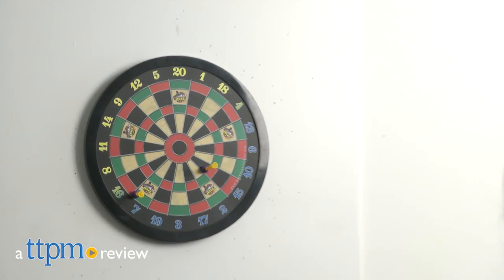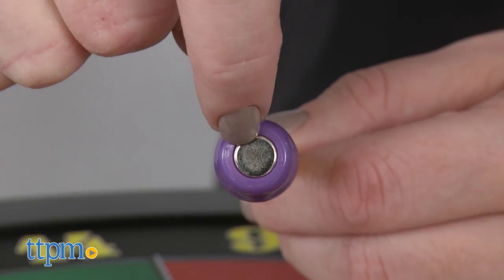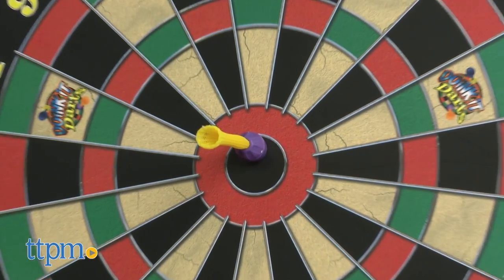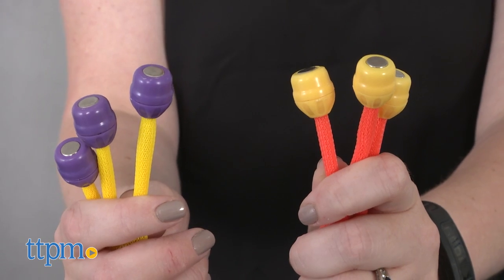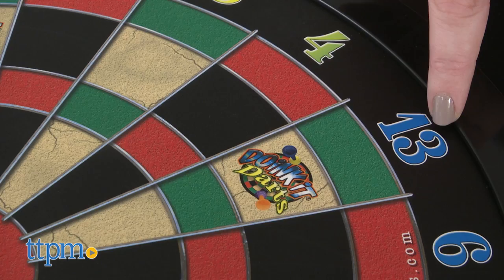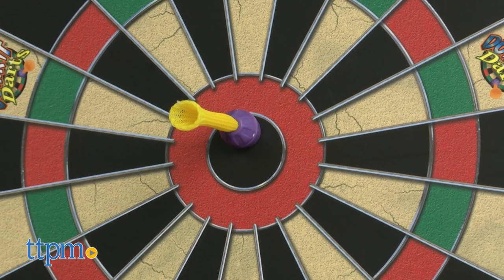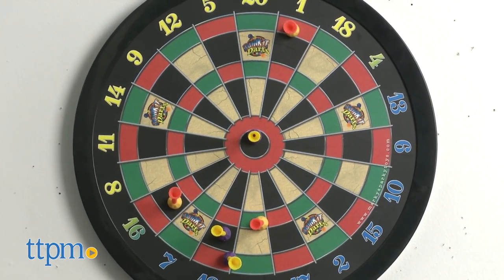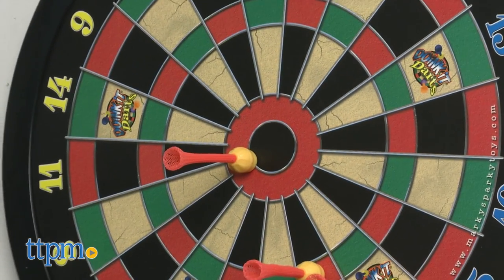Doinkit Darts from Marky Sparky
Doinkit Darts is a magnetic dartboard and darts! No sharp edges! Flexible mesh makes the darts fly better! Check out their performance in this video review! For full review and shopping info

Product Info: Gone are the days of darts with sharp points. That's because the new Doinkit Darts offers the same fun dart play but with magnetic darts. Each dart tip has a neodymium magnet that sticks to the magnetic dartboard.

But this is more than just not accidentally sticking a dart tip into your wall or accidentally hitting another player. These darts are also made with a special flexible mesh material to give them ideal aerodynamic abilities.

You play Doinkit Darts the same way you'd play regular darts. Hang the board on the wall, and give the three orange darts to one player and the three yellow darts to another player. Then take turns throwing your darts at the board. If a dart lands on the double ring, it's worth the number on the wedge times two. If a dart lands on the triple ring, it's worth the number on the wedge times three. The outer bull's eye is worth 25 points, and the inner bull's eye is worth 50 points.

There are a variety of different dart games you can play, and there are rules for seven of them at the Marky Sparky website.